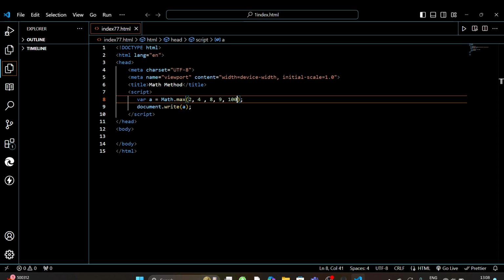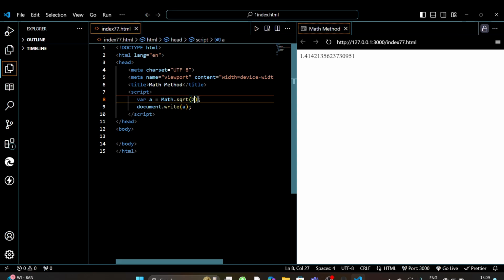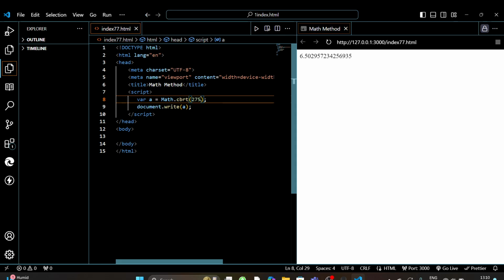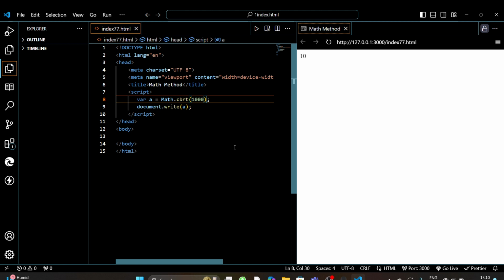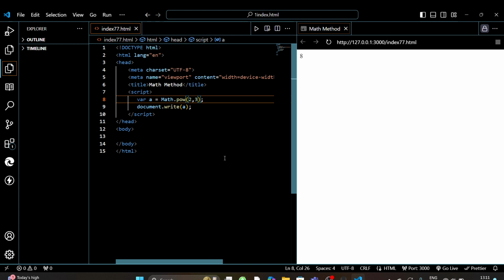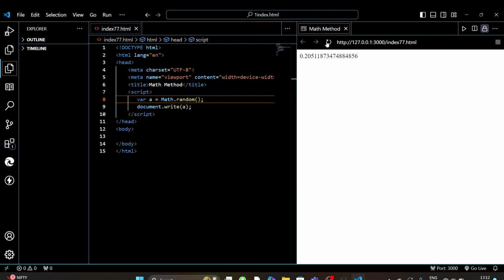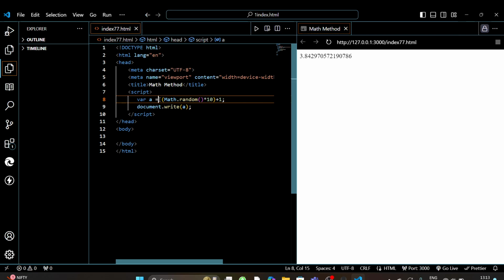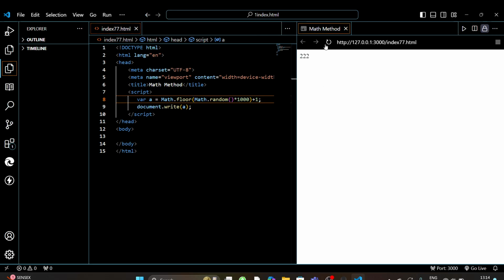MATH METHODS IN JAVASCRIPT PART-2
Methods
Description
abs()
It returns the absolute value of the given number.
acos()
It returns the arccosine of the given number in radians.
asin()
It returns the arcsine of the given number in radians.
atan()
It returns the arc-tangent of the given number in radians.
cbrt()
It returns the cube root of the given number.
ceil()
It returns a smallest integer value, greater than or equal to the given number.
cos()
It returns the cosine of the given number.
cosh()
It returns the hyperbolic cosine of the given number.
exp()
It returns the exponential form of the given number.
floor()
It returns largest integer value, lower than or equal to the given number.
hypot()
It returns square root of sum of the squares of given numbers.
log()
It returns natural logarithm of a number.
max()
It returns maximum value of the given numbers.
min()
It returns minimum value of the given numbers.
pow()
It returns value of base to the power of exponent.
random()
It returns random number between 0 (inclusive) and 1 (exclusive).
round()
It returns closest integer value of the given number.
sign()
It returns the sign of the given number
sin()
It returns the sine of the given number.

sqrt()
It returns the square root of the given number
tan()
It returns the tangent of the given number.
tanh()
It returns the hyperbolic tangent of the given number.
trunc()
It returns an integer part of the given number.